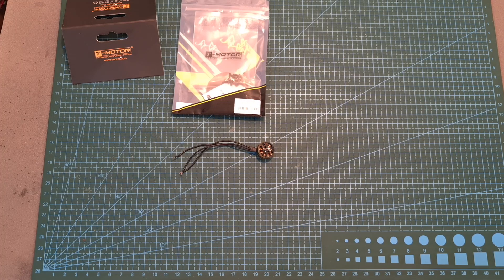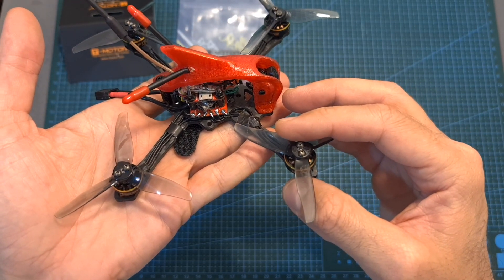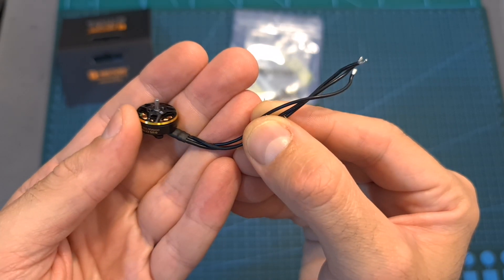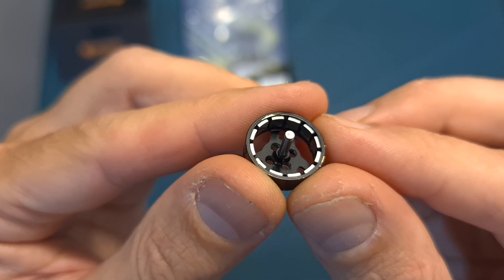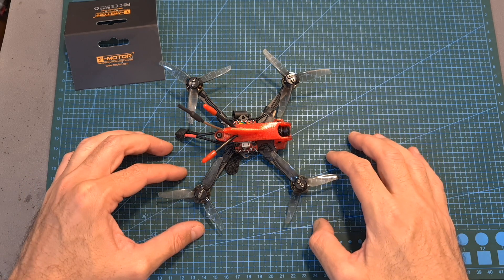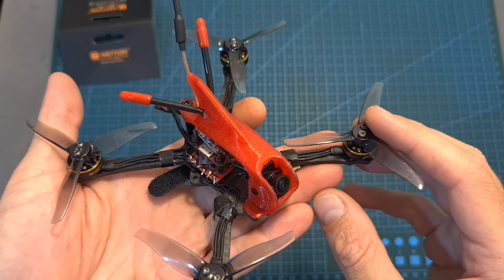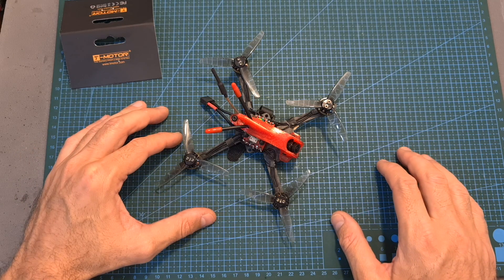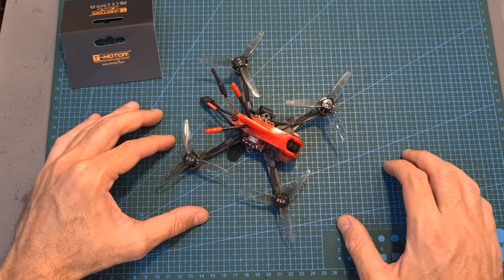T-Motor F1303 Motors - Thrust Tests & Flight Footage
► Propellers:
(Used In The Flight Footage)

╠╗║╚╝║║╠╗║╚╣║║║║║═╣ I Really Appreciate Your Support!

Description:

T-Motor F1303 2-3S 5000KV Brushless Motor for Freestyle Flying FPV Racing RC Drone

Powerful, silent, and efficient is what describes F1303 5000KV motor by T-Motor. This motor is specifically designed to fit 3" toothpick builds and it is made with a customized de-noise magnet so you can enjoy a smooth and soft flying experience!

Description:
Brand: T-Motor
Item Name: T-Motor F1303 2-3S Brushless Motor
KV: 5000KV
Configuration: 9N12P
Shaft Diameter: 2mm
Motor Dimensions: Ø16.5*14.55mm
Weight Including Cables (g): 6.1g
No.of Cells (Lipo): 2-3S
Idle Current (4V): 0.32A
Internal Resistance: 280mΩ
Max. Power (60S): 87W

Package Included:
1*  T-Motor F1303 Motor